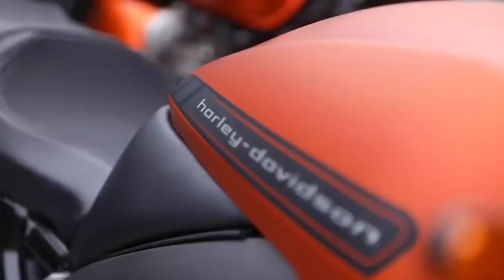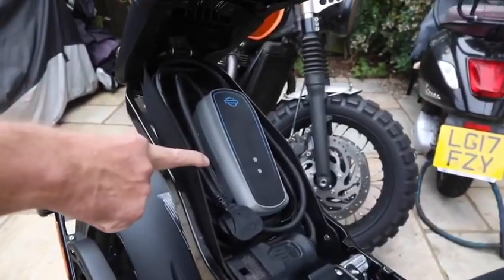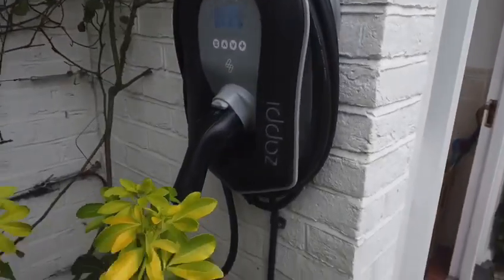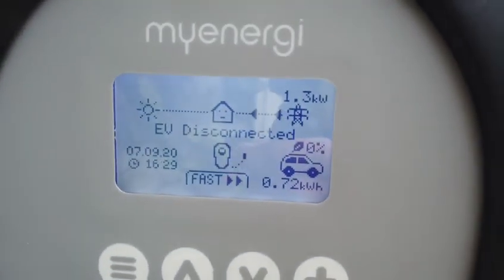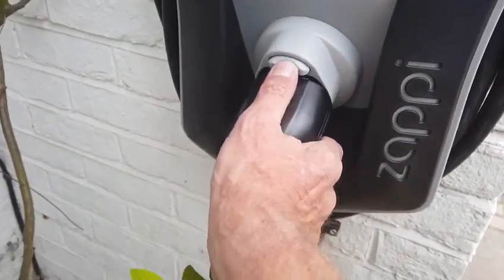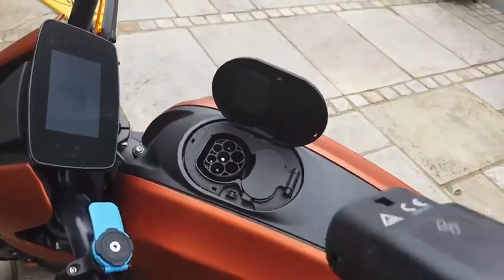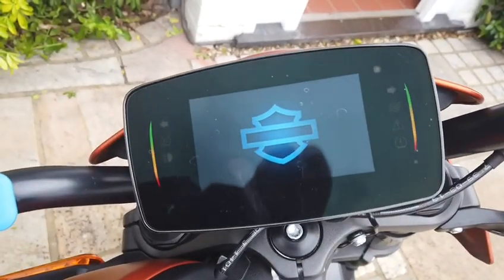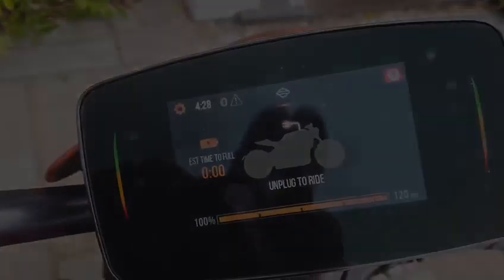Charley Boorman & zappi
Charley Boorman get a zappi charger for his Live Wire - Harley Davidson Bike. No more slow charging off a 3 pin plug.
zappi can charge from solar power & green energy tariffs, whilst load balancing the home.
Follow Charley’s journey to green with myenergi.